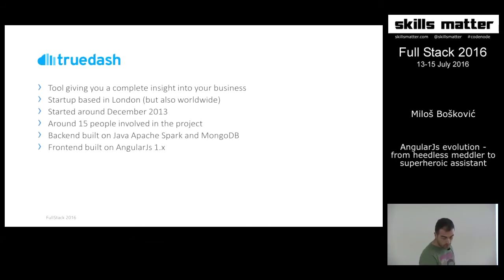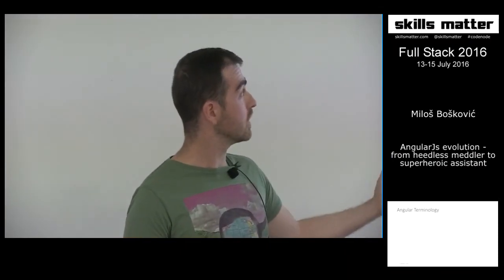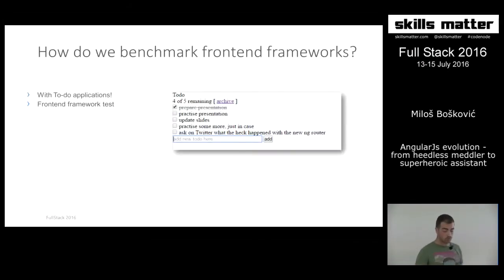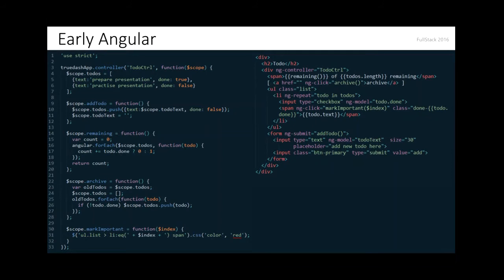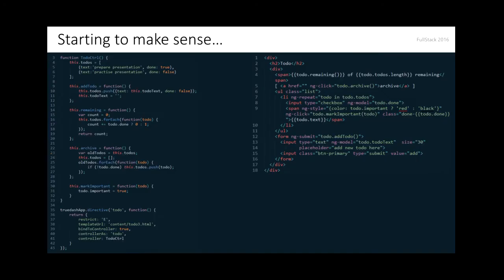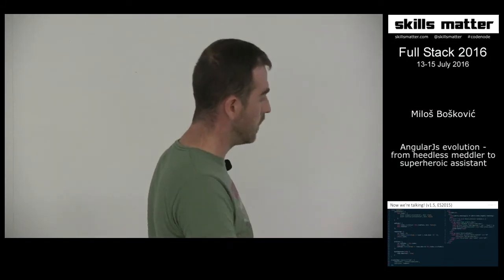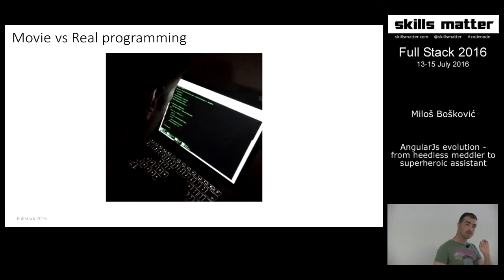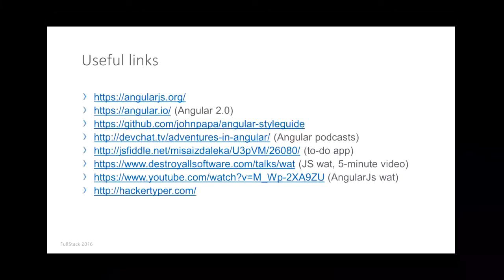AngularJS - from heedless meddler to superheroic assistant - Miloš Bošković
Right from the beginning, AngularJs took community by storm. You loved it: its initial ease-of use, quick working results, etc.

However, initially, Angular had some interesting design flaws, especially in minding-its-own business department. It wanted to be everywhere, meddle with everything. It wasn't easy at all to separate your own business logic from Angular code.

In this talk you'll explore how Angular has grown and changed over the years: how in the beginning it was trying to take over your own show, and eventually became what it's supposed to be from the very beginning - superheroic assistant, always ready to support your webapp when needed.